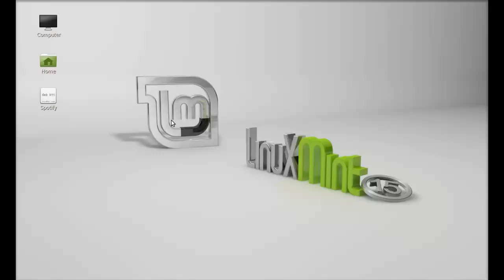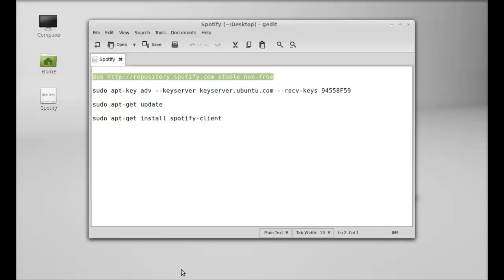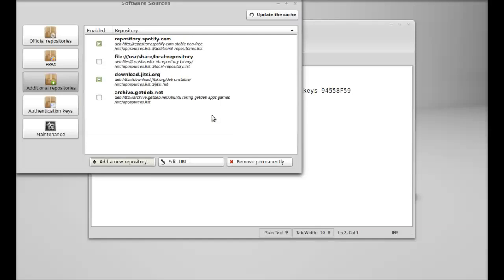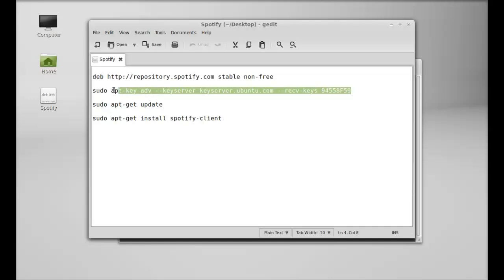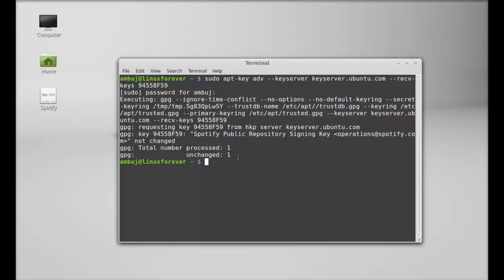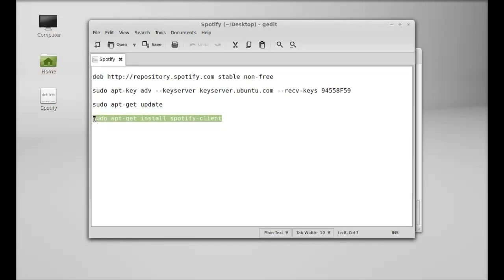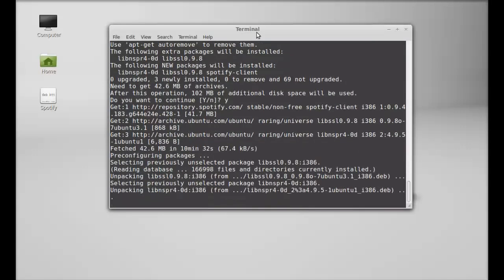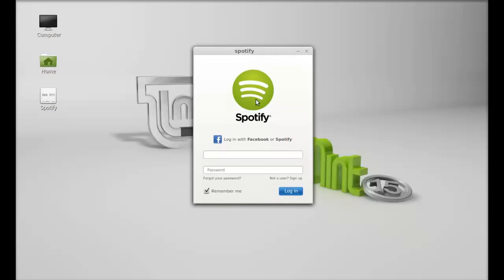How To Install Spotify On Linux Mint (Ubuntu)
Next, in the terminal run (simply copy and paste) these command ,
sudo apt-key adv --keyserver keyserver.ubuntu.com --recv-keys 94558F59
sudo apt-get update
sudo apt-get install spotify-client